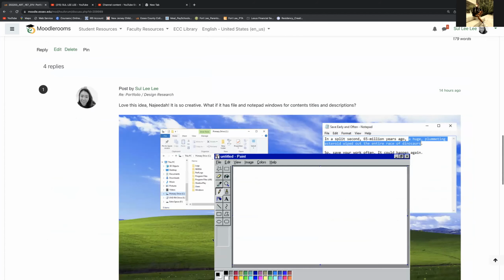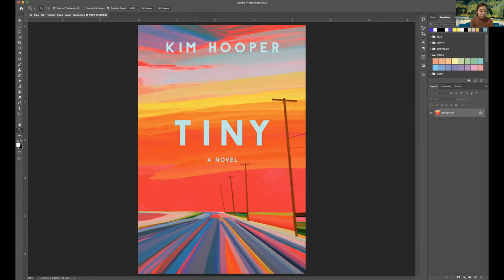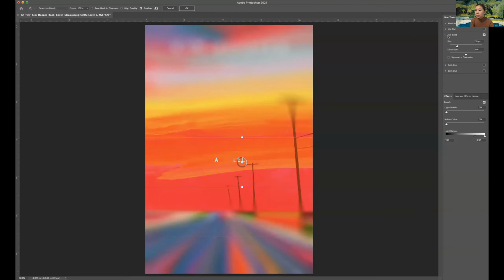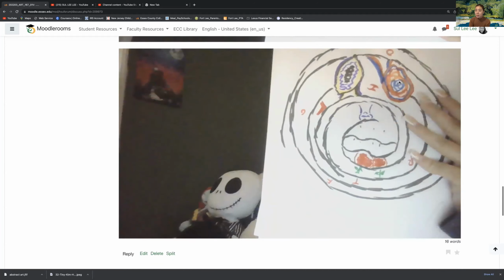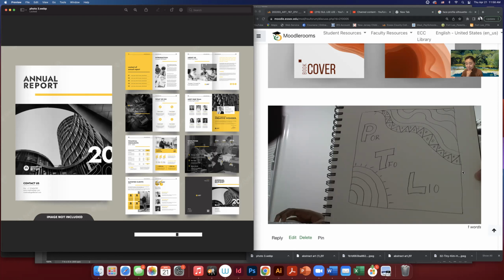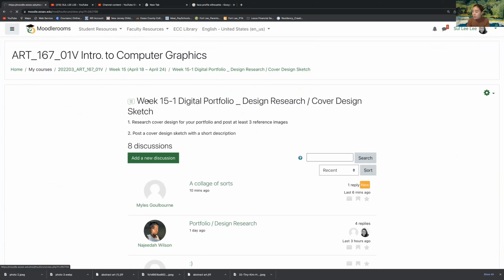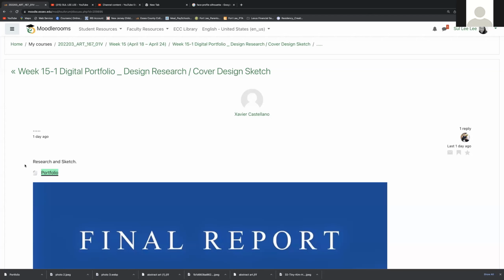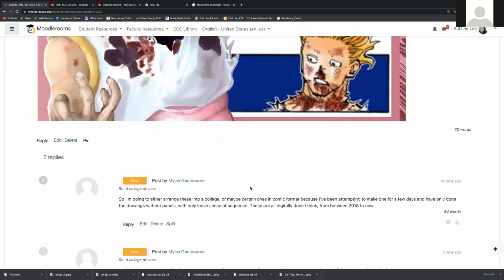Art 167 - Digital Portfolio 2